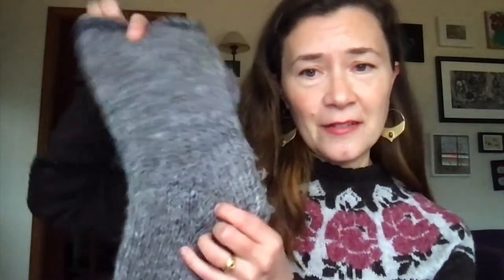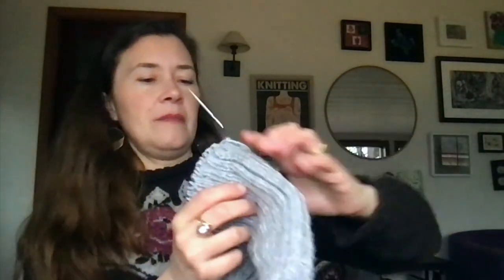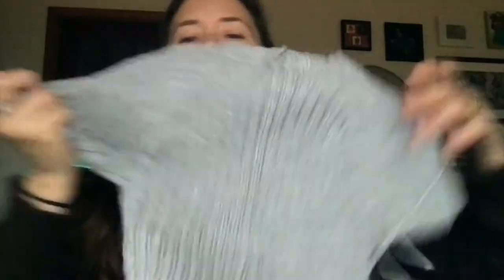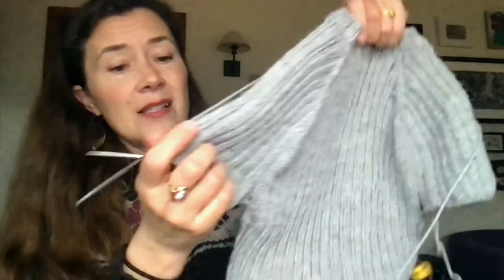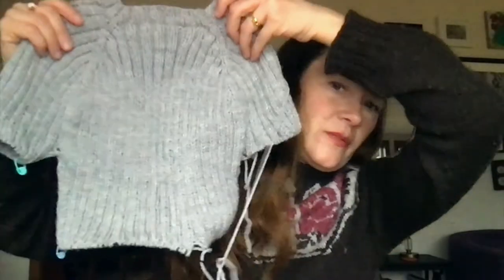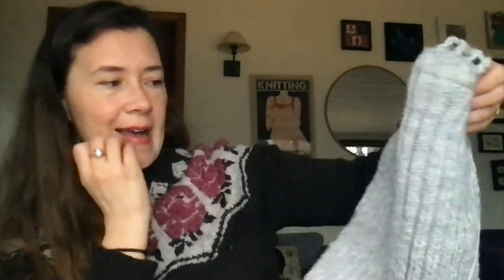March in April, Episode 13- My Once and Floral sweater and my Birkin Saga, Like and Subscribe!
A mostly knitting and fiber arts podcast with some chicken shenanigans thrown in.

FO's and what I am wearing:
Once and Floral sweater by Maxim Cyr
Vanilla socks by me
Lumi Socks by FIbertales

Mending: Sunday Socks by Petite Knit
I used the River City yarns, Sock Repair Knitted Patch tutorial on Youtube

WIPS:
Tin Can Knits Flax Pullover
Birkin by Caitlin Hunter
Baby Yoke sweater by Ewe Knits (I purchased the ebook with three yoke sweater designs)
vanilla sock by me
ribbed crop sweater by me